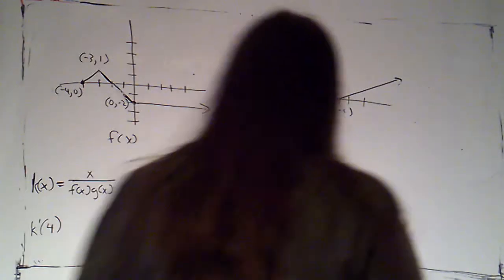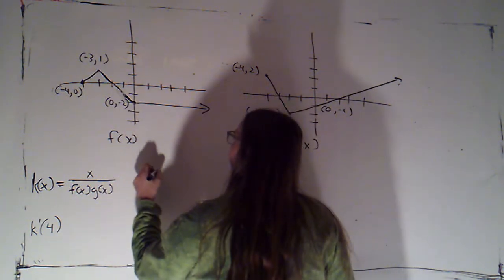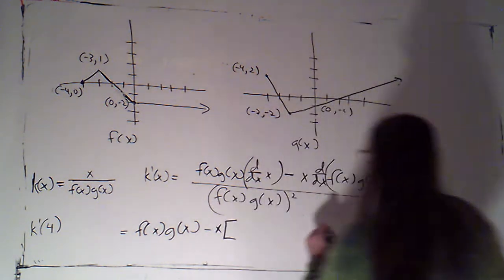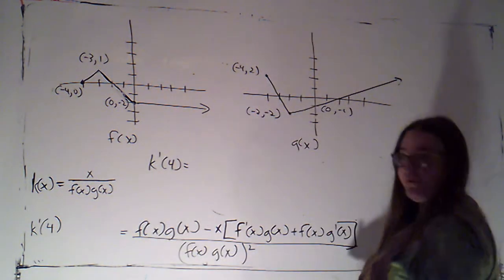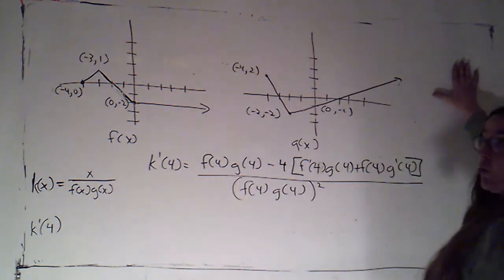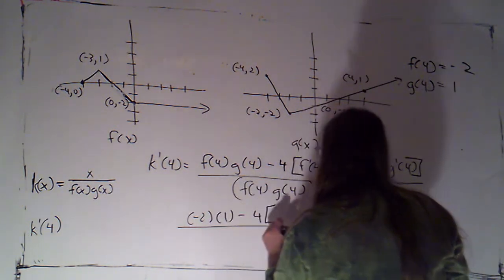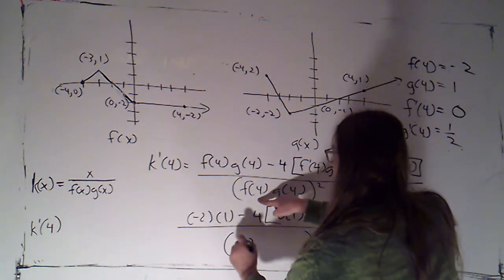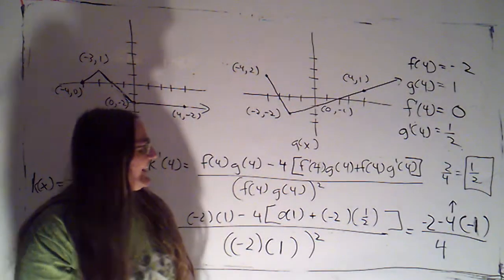3A 3 2 part 12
Students try an example similar to the previous problem, where we need to read values off a graph.